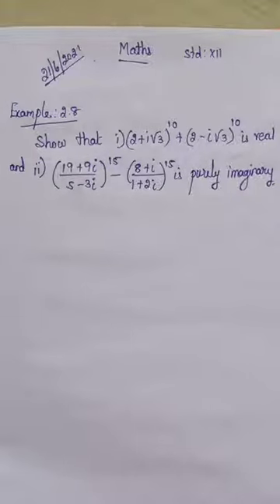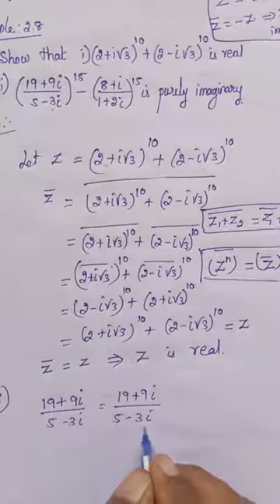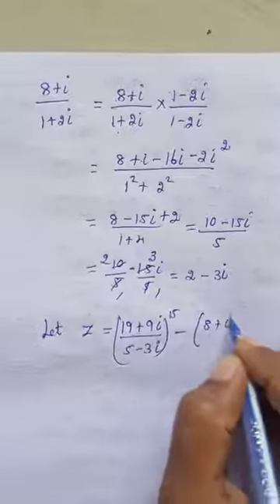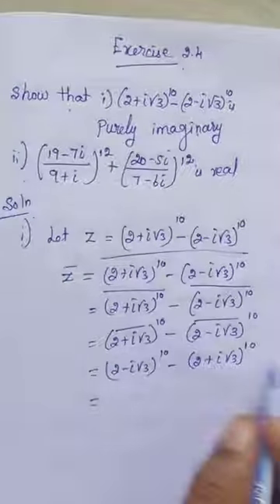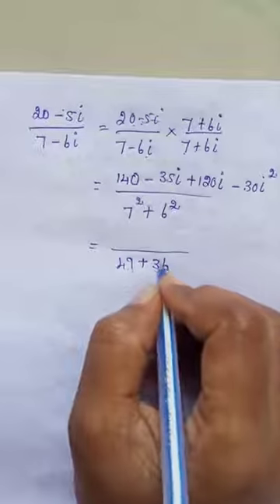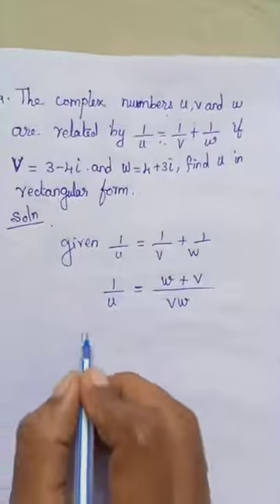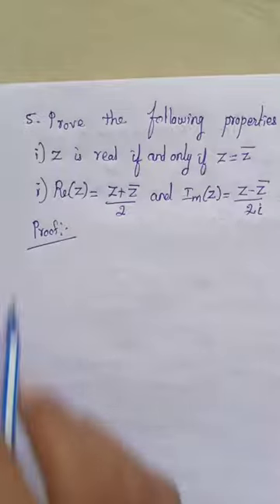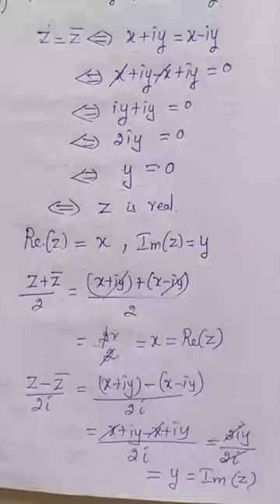Grade XII - Business Maths || Excercise 2.4 || Online Class, Bethlahem Matric School.